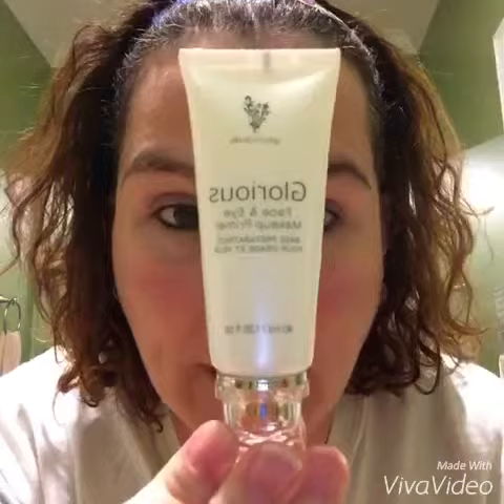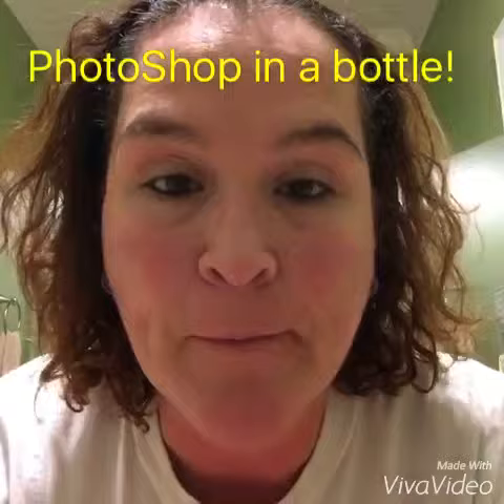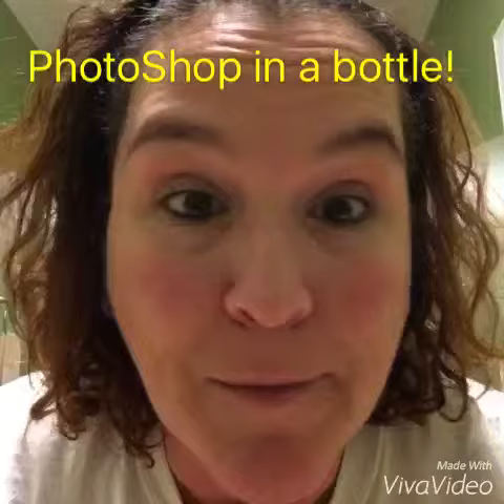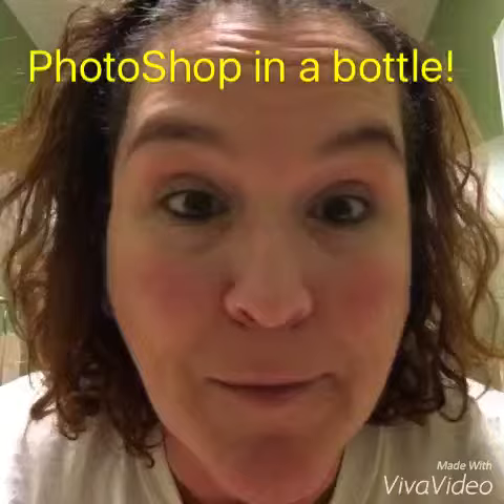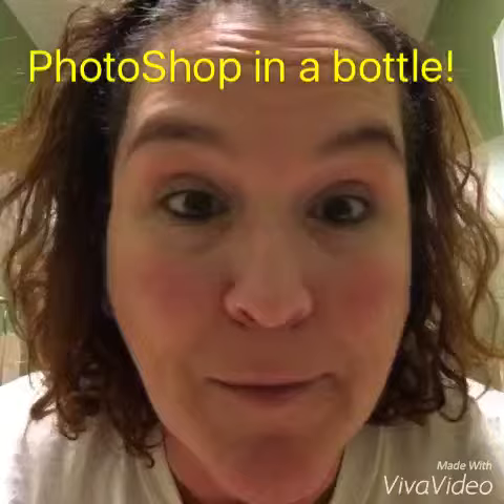Younique Touch Mineral Foundation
Mineral Touch Foundation with a Powder Brush